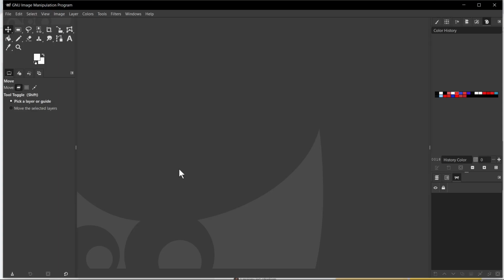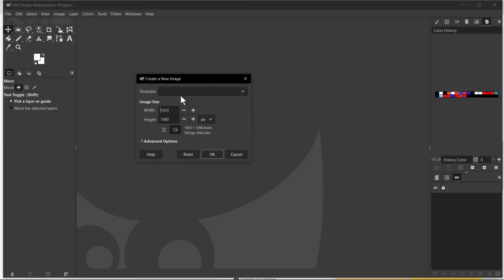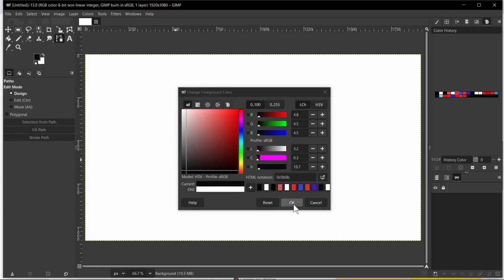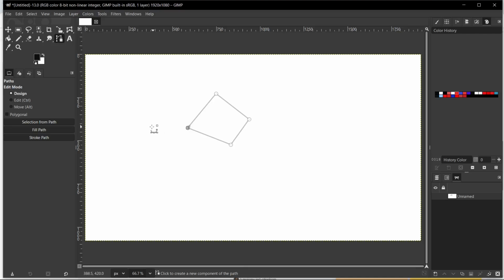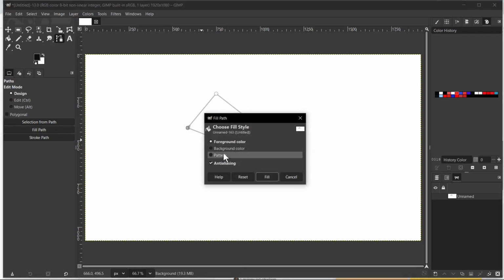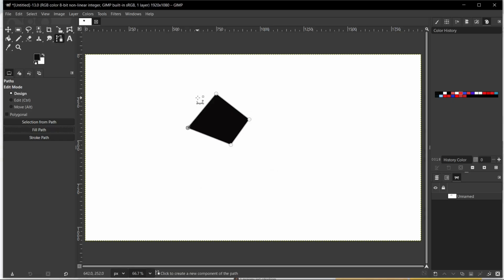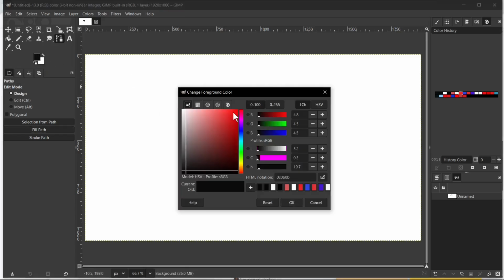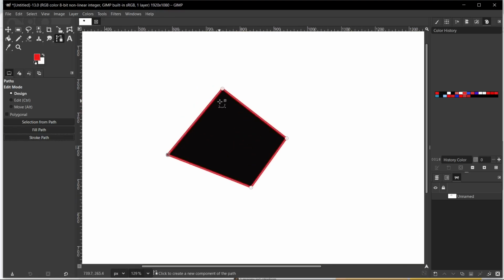How to Change Path Color in GIMP | Step by Step Guide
Changing the path color in GIMP allows you to customize how your strokes and outlines look, making your designs more creative and professional. To do this, you can create a path using the Path Tool, then go to the Edit menu and choose Stroke Path. In the Stroke Path dialog, select Stroke Line, pick your preferred color, and apply it to the path. This gives you full control over line thickness, style, and color, making it useful for digital art, graphic design, and photo editing. GIMP also lets you adjust advanced stroke settings, so you can experiment with dashed lines, custom brushes, or smooth vector-style paths. Whether you want to highlight a shape, create unique outlines, or enhance a logo, learning how to change path color in GIMP is an essential skill for beginners and advanced users alike.